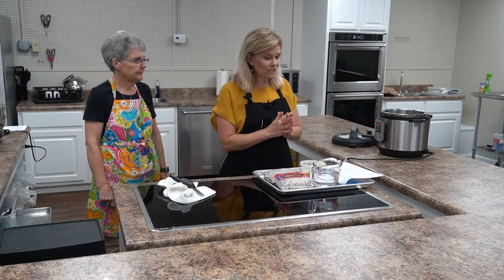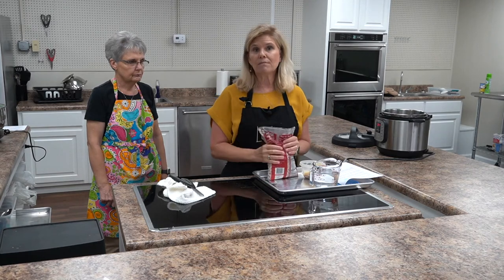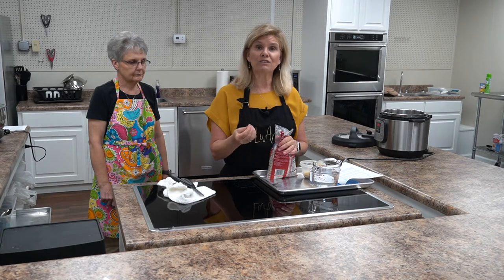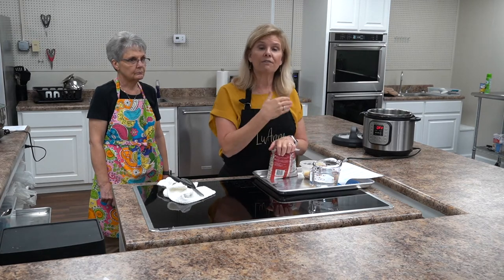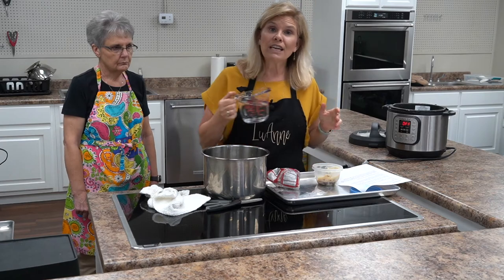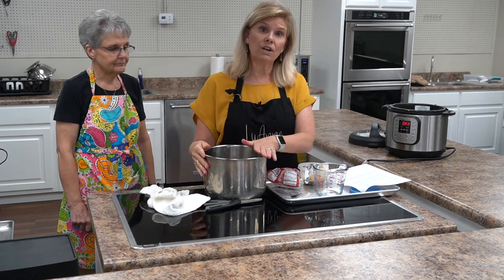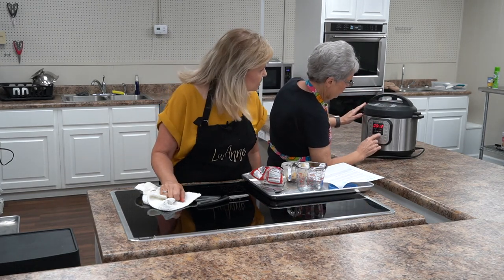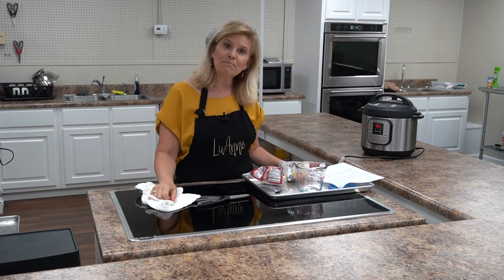Food with the First Lady -- Summer Garden Supper -- Black Eyed Peas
In the fifth part of the Burgess Fitness Center's Food with the First Lady, Northeast First Lady LuAnne Ford takes viewers through how to make black-eyed peas